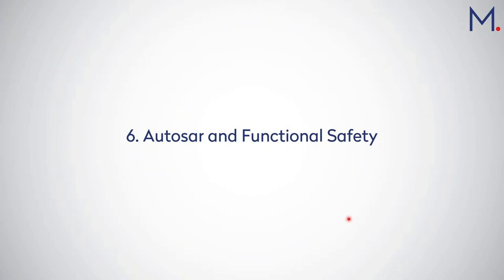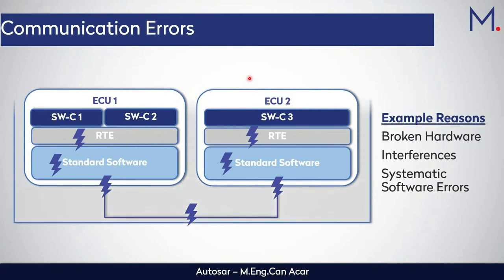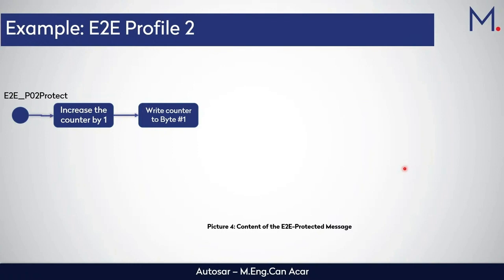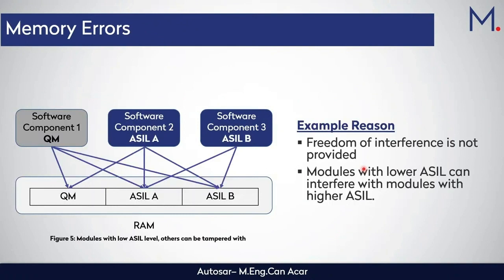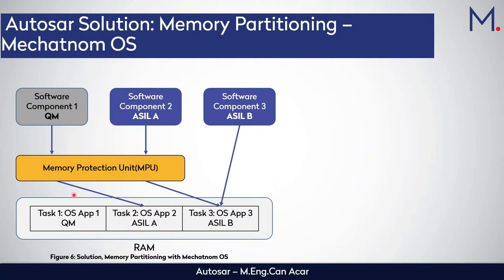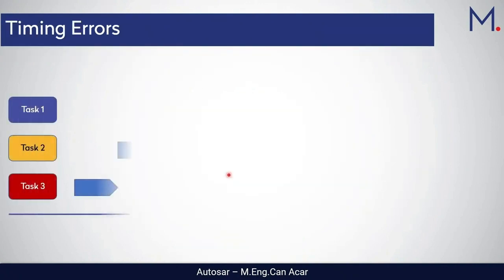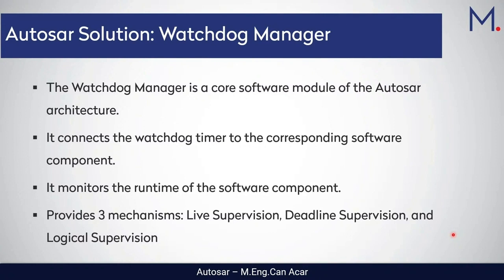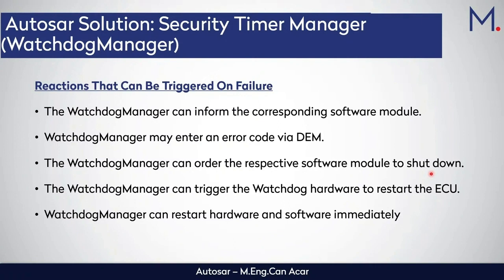Autosar & Functional Safety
In this video, we will talk about Autosar and its relationship with Functional Safety.